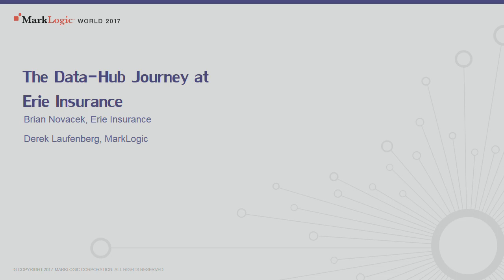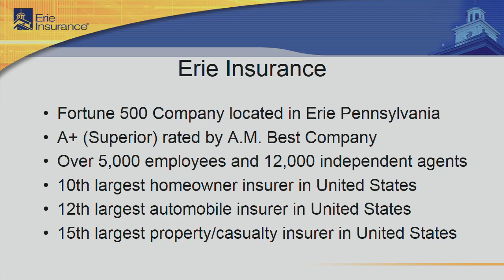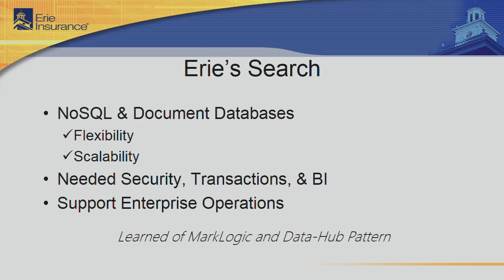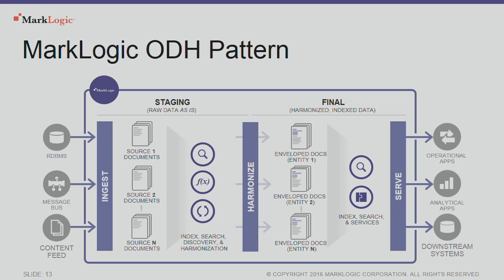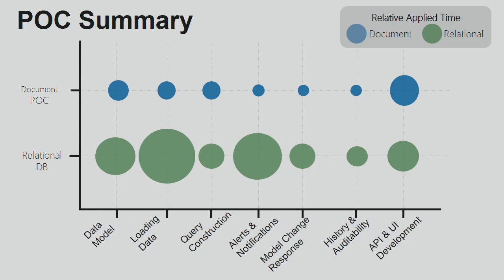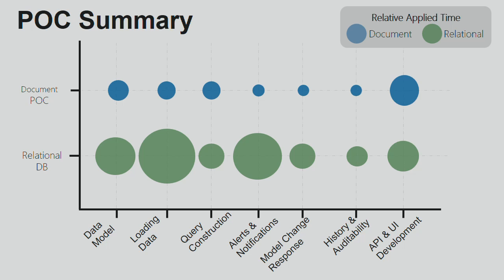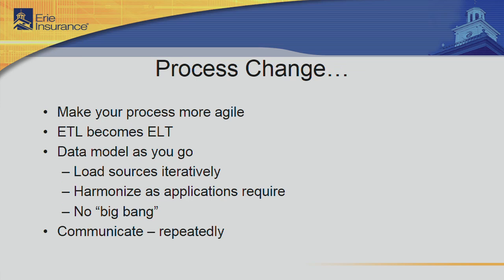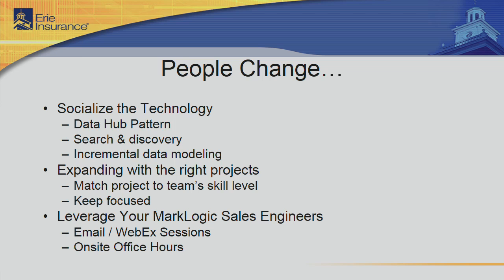Breaking Down Data Silos with Erie Insurance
Customer service is the name of success in the insurance industry, and a 360 view of comprehensive, up-to-date information is essential for companies to succeed. Unfortunately, some insurance carriers struggle to achieve this golden record with data spread across information silos due to multiple lines of business, mergers and acquisitions, and an application-centric view of data. In this session, we discuss how Erie Insurance took a new approach with MarkLogic in which they built an Operational Data Hub using a canonical data model that could evolve in order to efficiently address the challenges of data integration. This new approach not only helps Erie save time and money by avoiding typical ETL processes, it also helps Erie out-innovate their peers.
Topics Covered: Insurance, data silos, operational data hub, business agility, envelope pattern, ETL